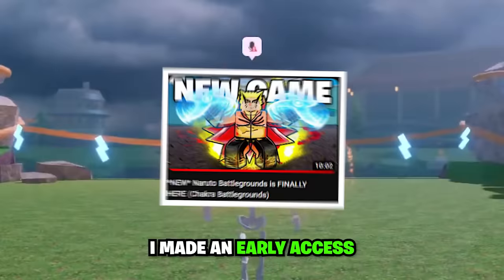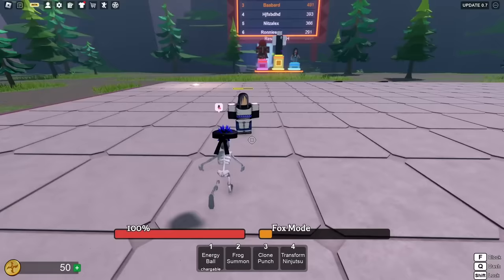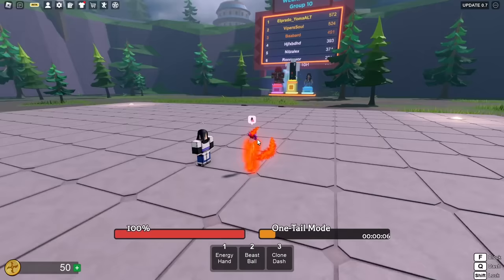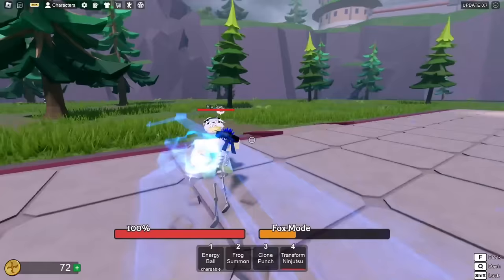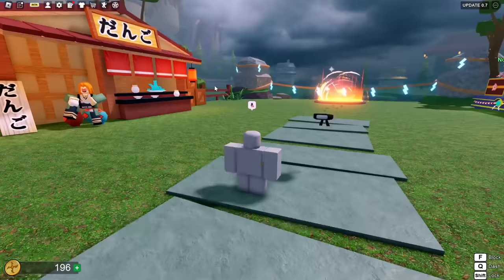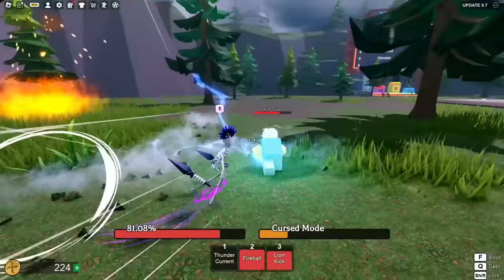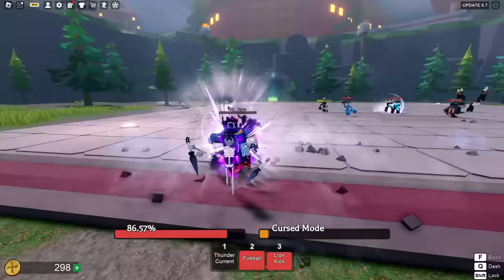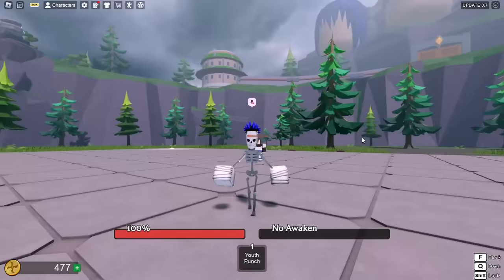this NEW Naruto Battlegrounds is ACTUALLY GOOD (Roblox)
Today we check out a new Naruto inspired battlegrounds called ninja battlegrounds and its actually good

Socials!

TIMESTAMPS:

0:00 - Intro
0:36 - Ninja Battlegrounds Showcase
1:34 - Kid Naruto Moveset Showcase + Combos
3:38 - Kid Naruto Ultimate
4:59 - Naruto Moveset Public Lobbies
7:39 - Naruto Ultimate Public Lobbies
8:54 - Sasuke Moveset
11:15 - Sasuke Ultimate
14:12 - Rock Lee Moveset